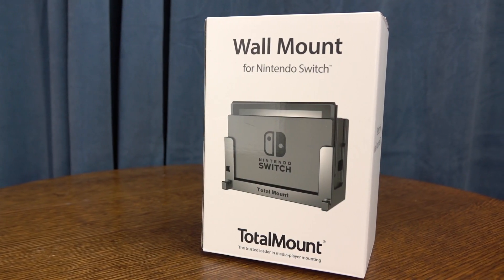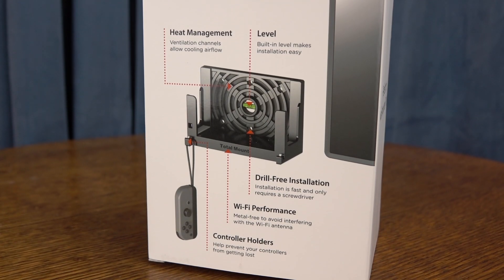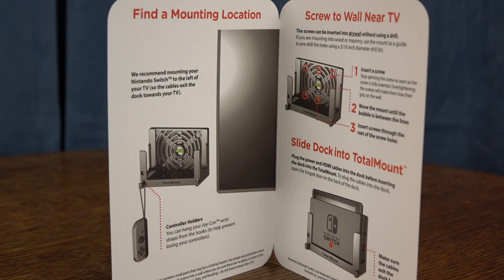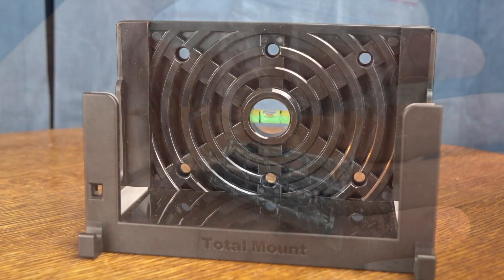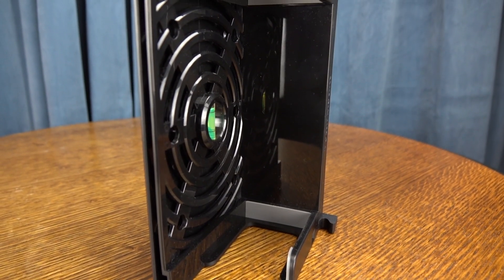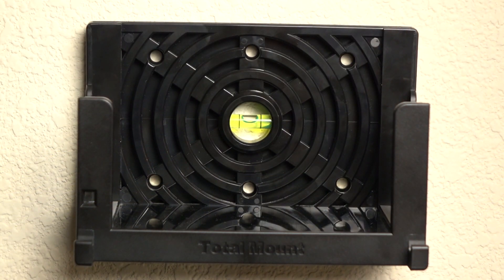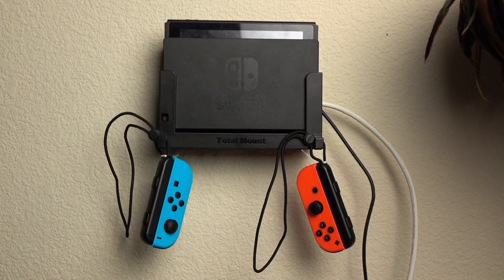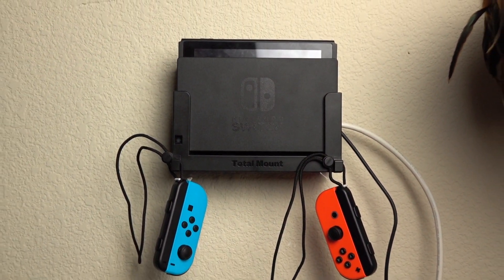Nintendo Switch Wall Mount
Looking for a way to mount your Nintendo Switch to a wall? In this video I show you the Total Mount Wall Mount for the Nintendo Switch. For more details on this product and to purchase please